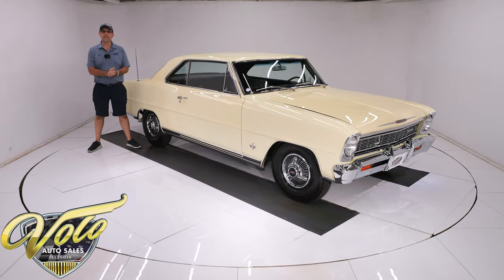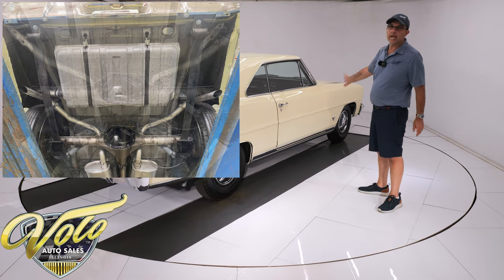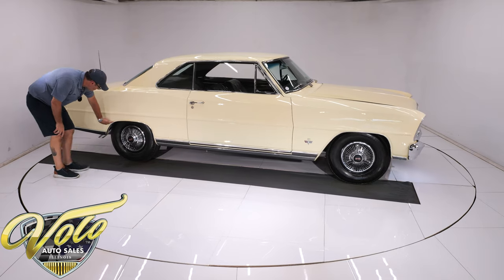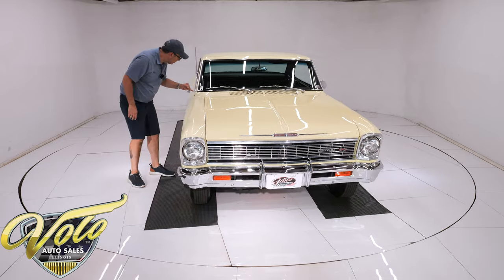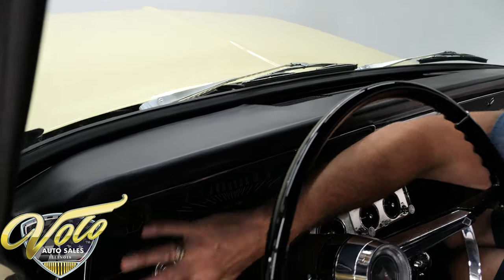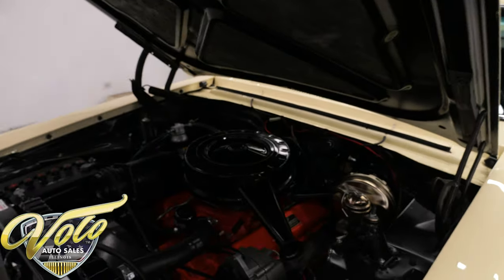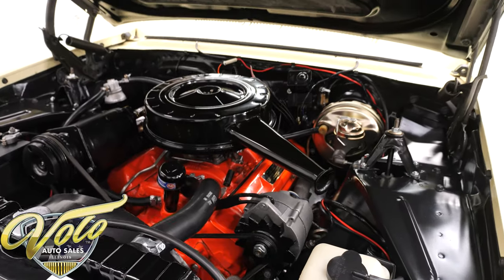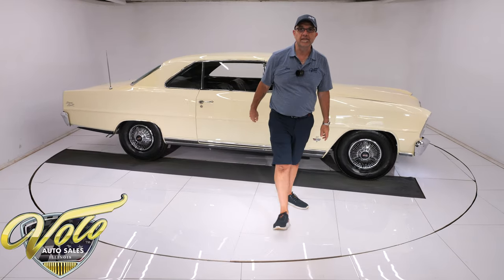1966 Chevrolet Nova SS for sale at Volo Auto Museum (V21045)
Very detailed, ground up restoration! This is a real Nova Super Sport V8 car that is designated right in the VIN. Rare a/c, power steering and brakes.

EXTERIOR: The body is in amazing shape. There's no rust or damage whatsoever, straight and fits very nicely. Repainted it's original Lemon Wood yellow and it's polished to a smooth glass finish, better than when it was new. The glass has all been replaced. All the weather strips and seals are new. The chrome and trim is either new or restored. The bumper guards, tail panel and vent window frames are very good original. It's rolling on a set of original SS hubcaps in excellent shape with American Classic blackwall tires. Correct T-3 headlights.

INTERIOR: It is absolutely spotless. I'm looking at a pristine dash: the speedometer, bezels, knobs and even the heater control panel are spotless. It has a clock and it's working The dash pad, glove box door and liner and even the heater box under the dash are like new. The A/C unit sparkles. A factory center console with the correct 4-speed shifter sits between the seats. Down on the floor is new carpet and embroidered mats. It has deluxe seat belts. The seats have been reupholstered. The door panels, armrests, window cranks, headliner, visors, dome light and mirror look new! New wiring harness front to back.

ENGINE COMPARTMENT: This motor compartment is pristine, it looks like it's never been started. It has the correct 327 motor making 275 hp. It has the double hump heads, correct 4 barrel carb, stock manifolds, valve covers and air cleaner right down to the stickers. It features power steering and power brakes with a cadmium plated booster. The wiper motor, alternator, horns, pulleys radiator all look like new. It also has factory air conditioning. It has a Delco battery topper and spring clamp cables. The metal surfaces are painted meticulously. The squirters are hooked up, it even has the glass bottle of concentrate.

TRUNK COMPARTMENT: Under the trunk lid and the jamb are smooth glossy paint. Inside is pristine metal with a very neatly applied gray and white spatter paint. It has reproduction trunk mat and weather strip. Reproduction tire for a spare on a restored rim with a restored jack assembly. It even includes a new car cover.

UNDERSIDE: Underneath this car is really impressive! The sheet metal is about as dry and clean as you will ever find. The floors, braces, rockers are as dry as a chalkboard. The front end steering and suspension is completely rebuilt and detailed. The rear suspension is rebuilt. The brake system has been completely redone. The lines are replaced, e-brake is hooked up. It has a new factory correct dual exhaust system. The fuel system has been replaced. Looking up at the motor it is absolutely spotless Chevy Orange, the starter looks brand new. It has a correct Muncie 4-speed trans that also looks fresh. Rebuilt driveshaft and rear end.

SERVICE: We inspected the car in our shop and rebuilt the carburetor, fixed the reverse lights, repaired the horn, lubed the speedometer cable and head. The a/c is inop.

This is an impressive restoration! These little Novas could be ordered with a 6 cylinder, 283 or a 327. A 327 4 barrel is a spunky motor for such a small car. This is a very desirable piece. The restoration would cost more than we are asking not to mention good luck find a real SS with floors as clean as this to start with!

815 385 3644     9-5 central